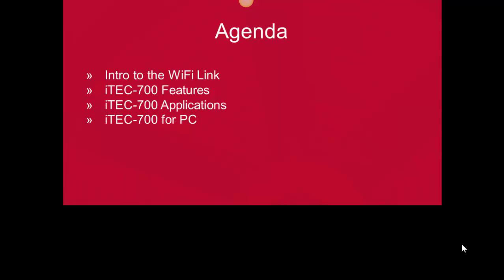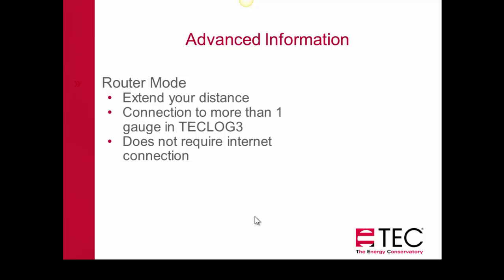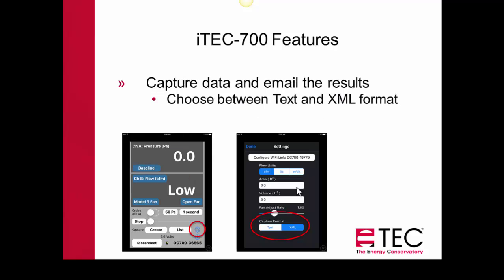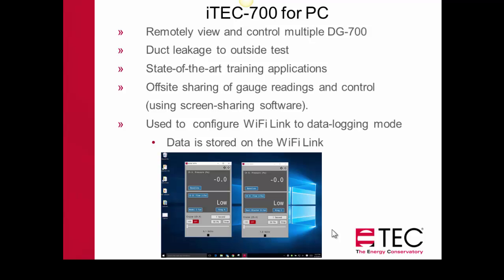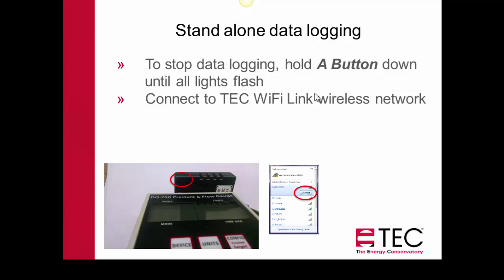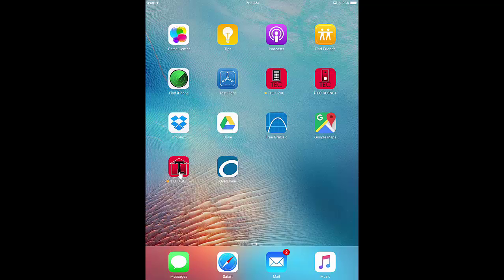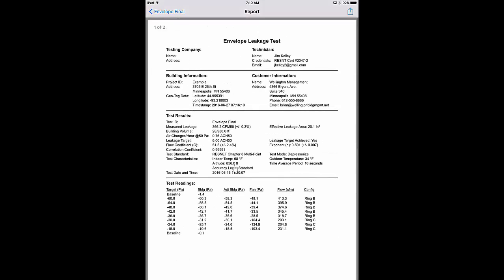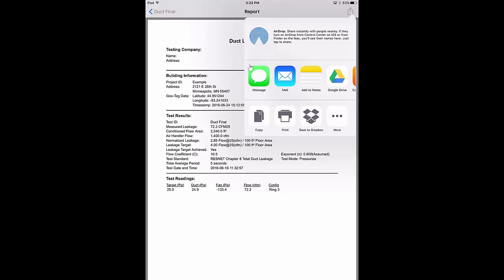WiFi Link Applications Including a Stand-alone Data Logger Webinar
The TEC WiFi Link allows you to add WiFi capability to your current DG-700 and allows you to connect to your computer, phone or tablet. We will review the features of our current apps and some practical applications for these apps and introduce an automated testing blower door and duct testing app. We will also show using the WiFi Link with the DG-700 as a standalone data logger where there is no need for a computer in the field to data log pressures.